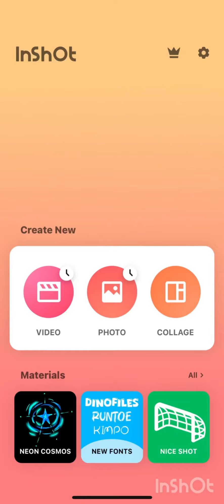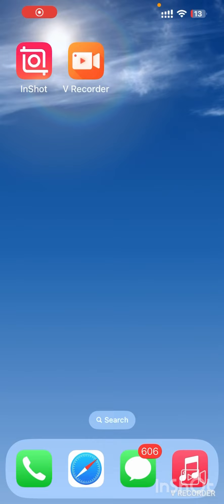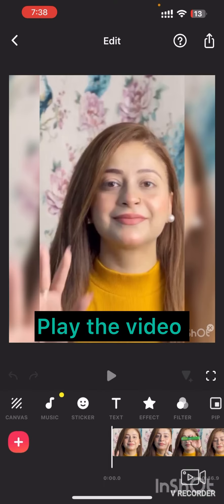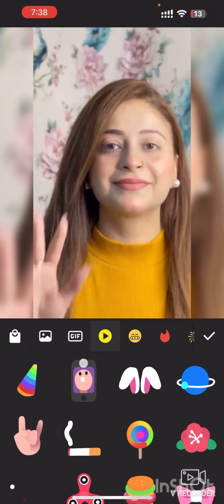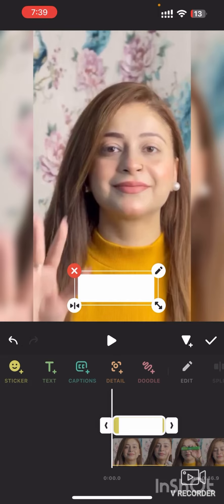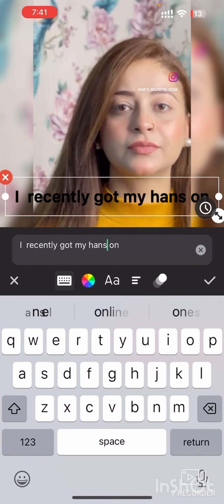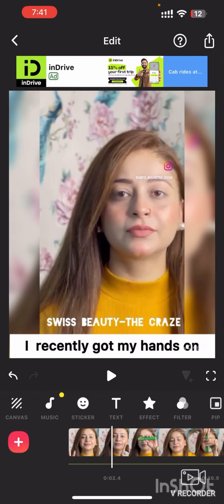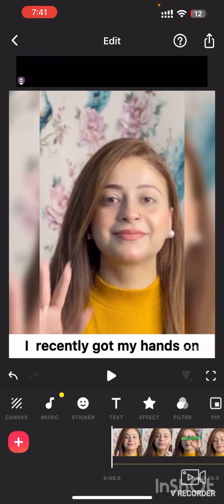How To Add Text Overlay in InShot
In This Video, learn [ How To Add Text Overlay in InShot,
Overlay in inshot,
Text Overlay  inshot,
Text inshot,